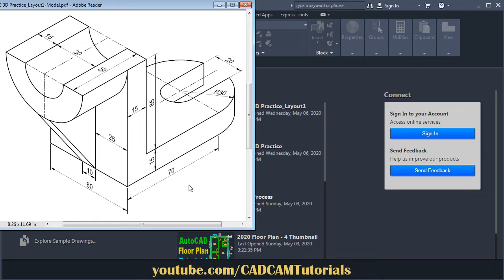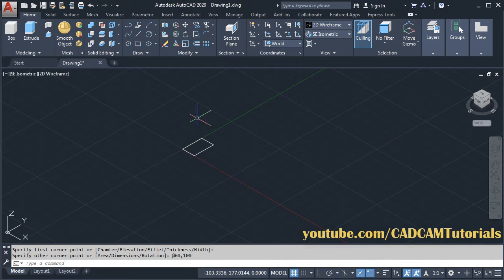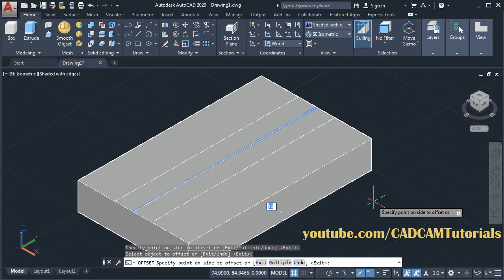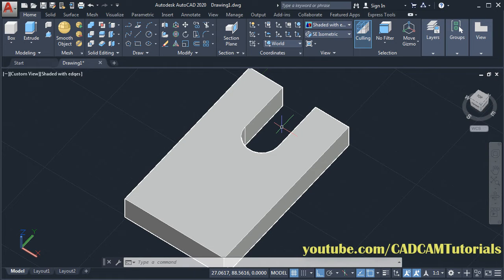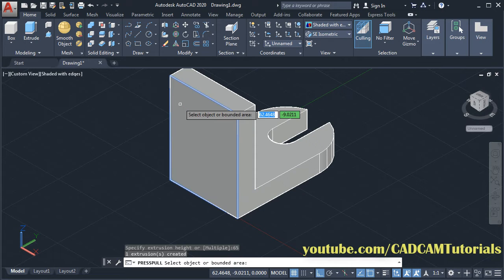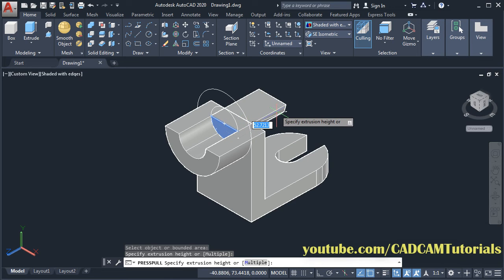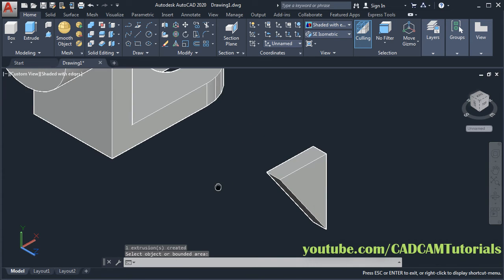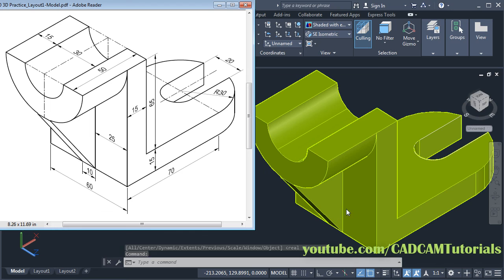AutoCAD 2020 3D Tutorial for Beginners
AutoCAD 2020 3D Tutorial for Beginners. This tutorial shows how to make 3D objects in AutoCAD 2020 step by step from scratch. This is a AutoCAD 2020 3D drawing modeling tutorial. We will learn AutoCAD 2020 3D basics and AutoCAD 2020 3D settings in detail.